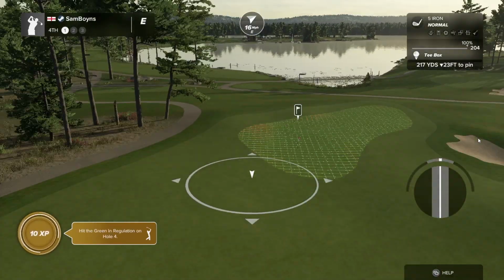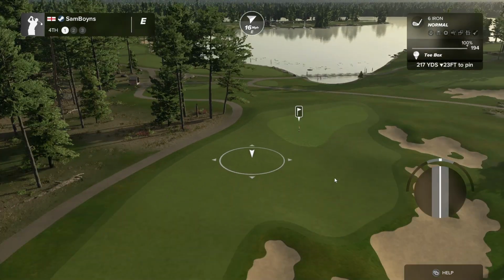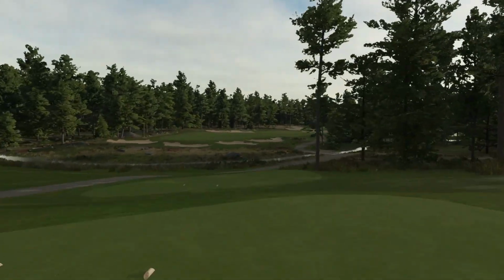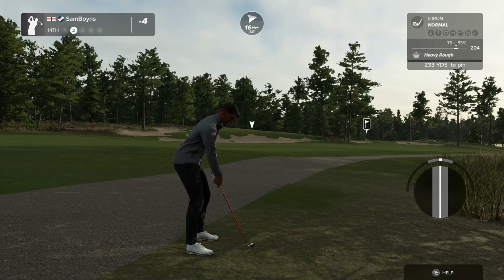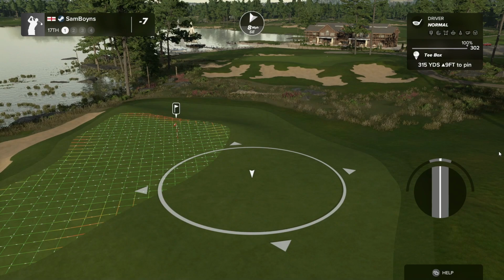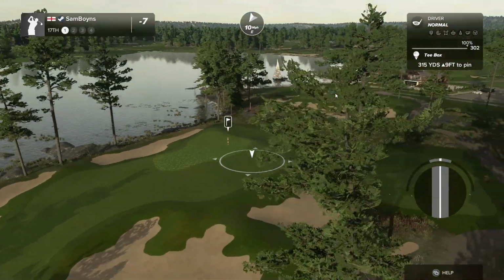Mattyfromcanada - Lower Fishing Lake - CC Design Contest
A round at Matty's lovely effort into the Challenge Circuit Design Contest. I offer my thoughts on the track, although as acknowledged I'm neither the best player nor designer on the game, so whether or not my feedback is useful on a course this good is up for you to decide! I'd like to think I have a reasonable handle on both aspects and know what I like at least, and I hope you enjoy the video. If you'd like to see more from me, either playing or designing, let me know and I'll see what I can do!